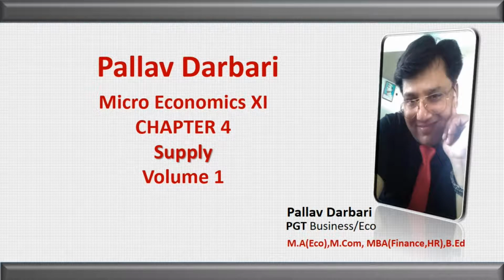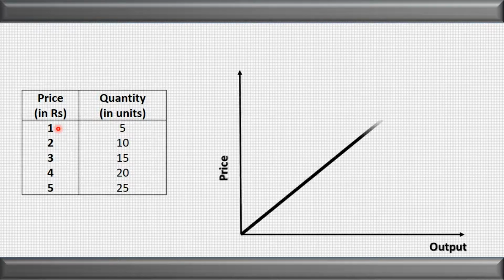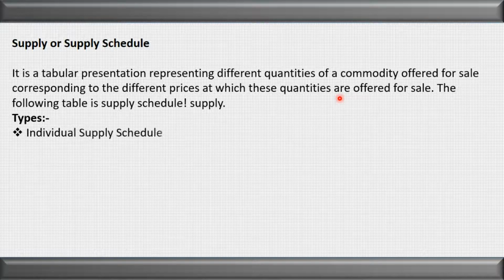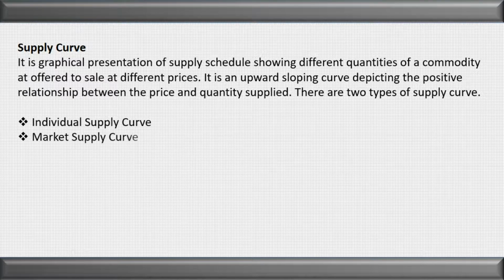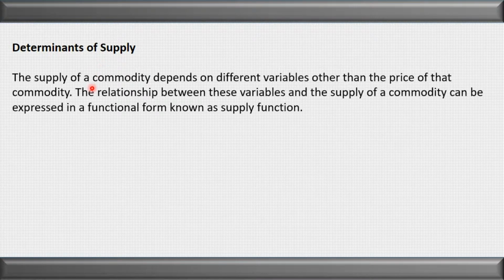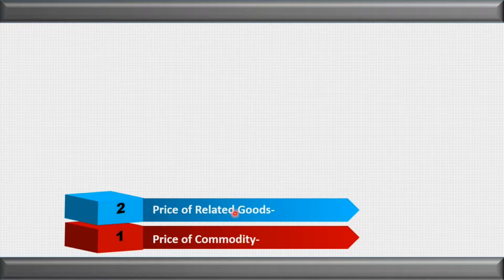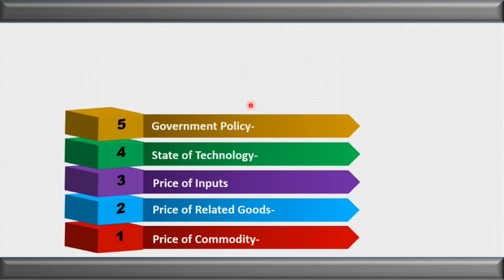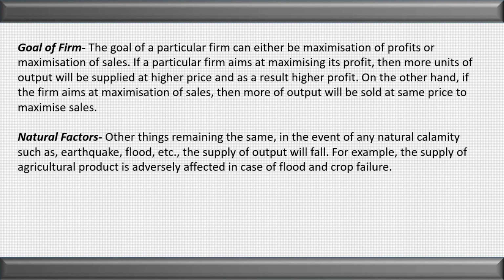Supply Vol 1 Ch-3 Class XI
topics covered are 1. meaning of supply
2.Supply schedule & curve
3. Determinants of supply